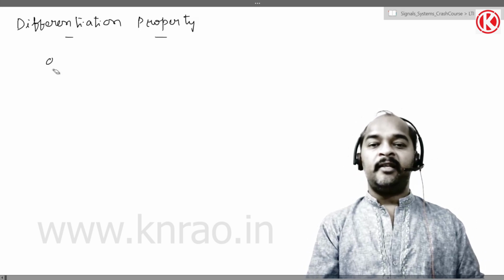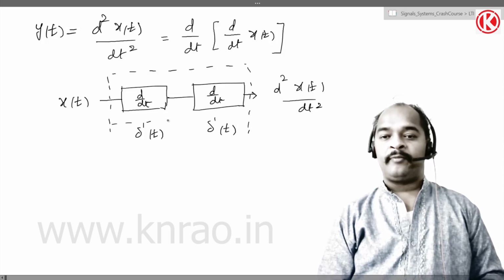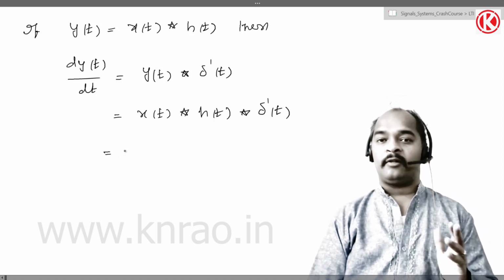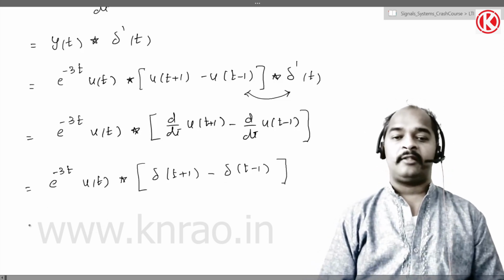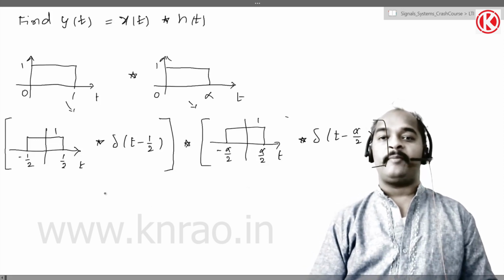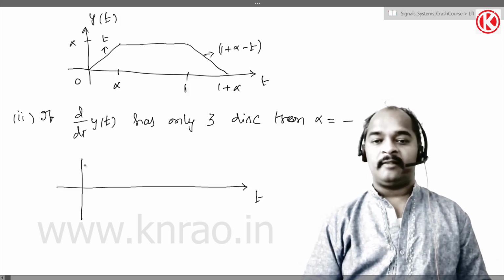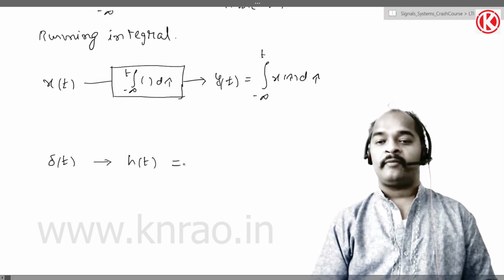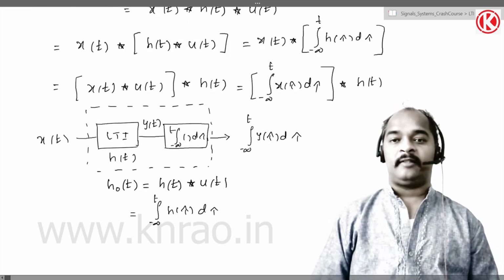LTI Systems Differentiation and Integration Properties | Signals and Systems Crash Course | KN Rao